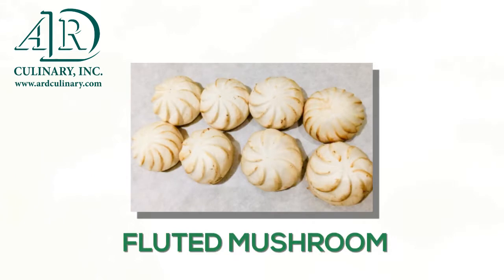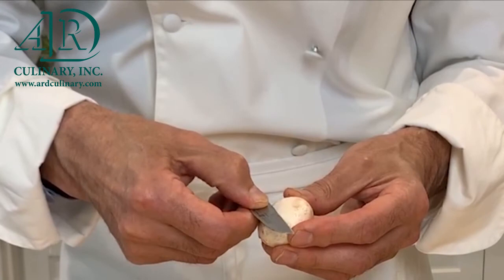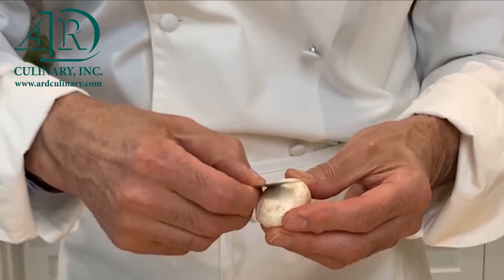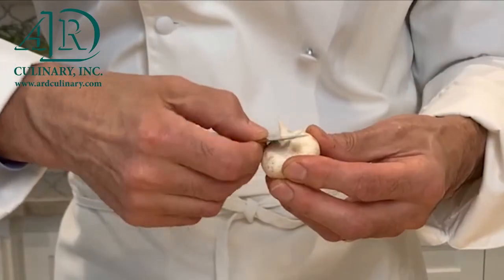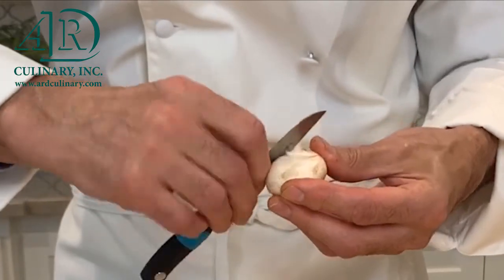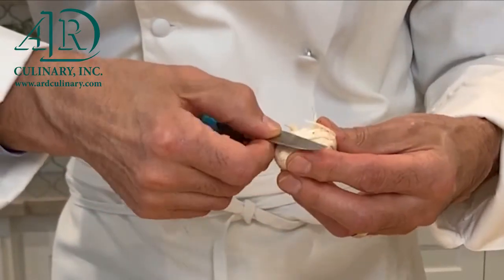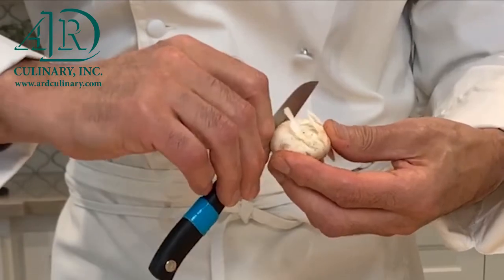Fluted Mushroom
This simple detail sets you apart from all other culinary artists. Master this technique with practice.